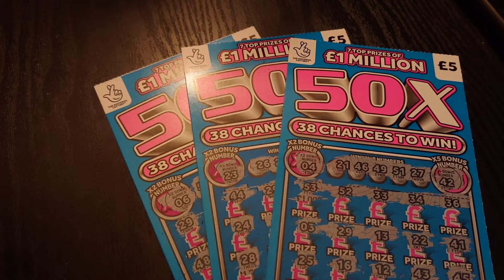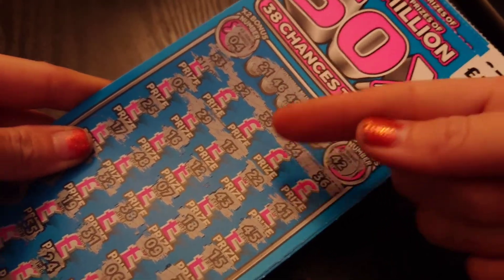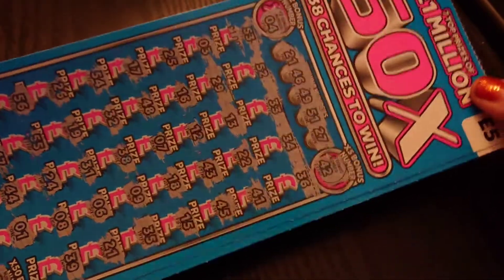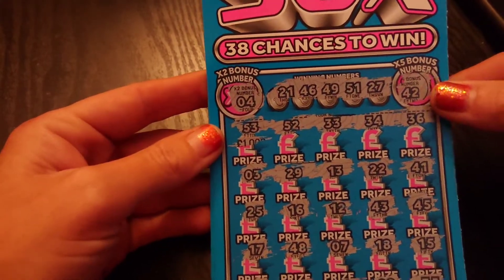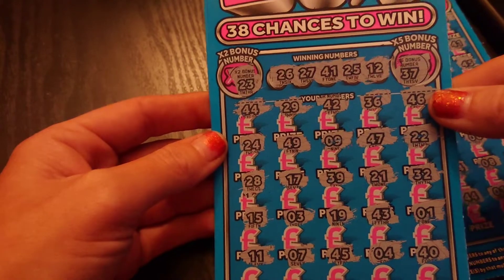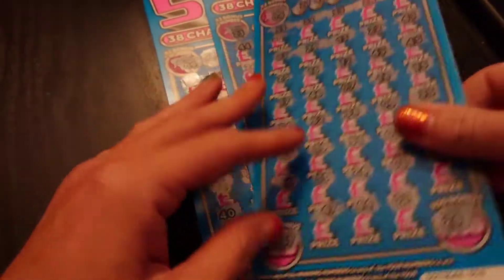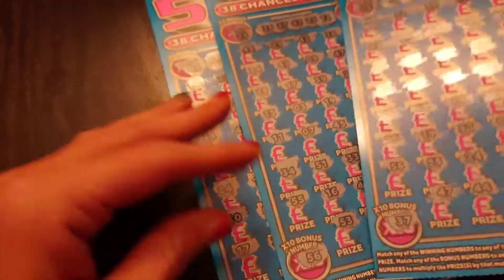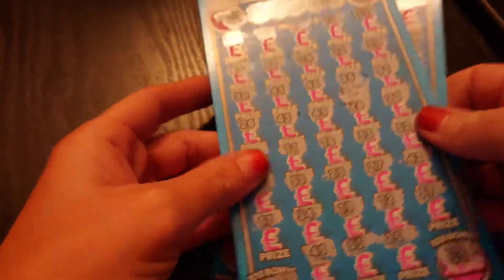*Brand New* 50x Scratch Cards - National Lottery Scratch Cards - Scratch Cards UK